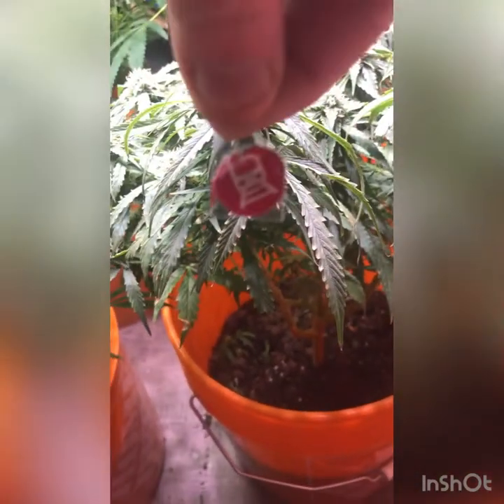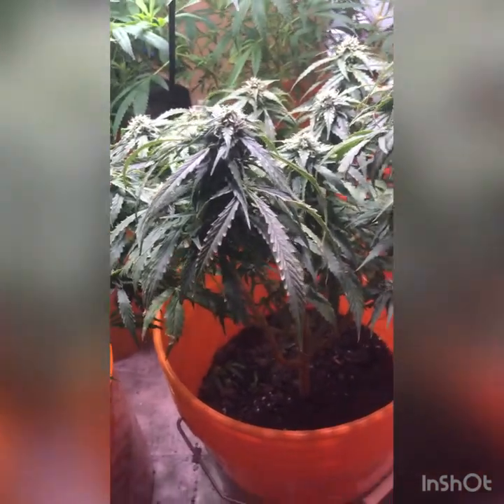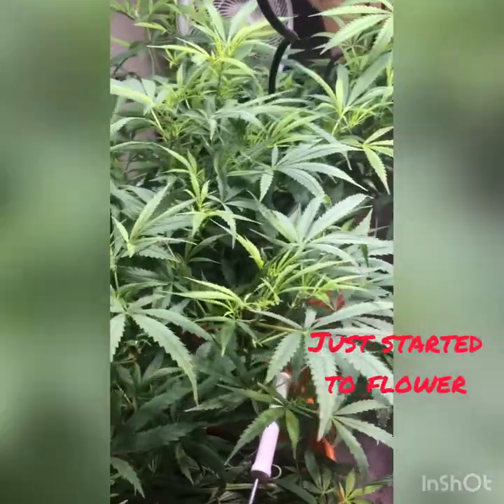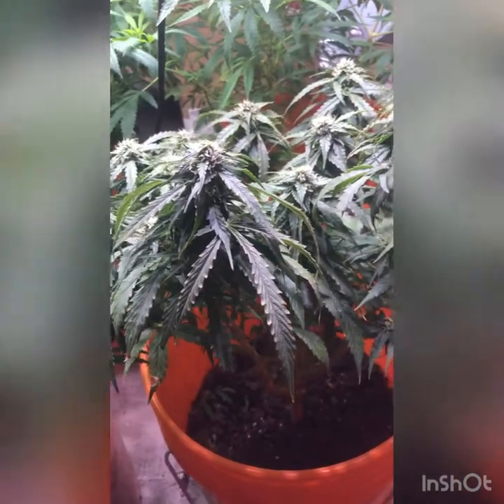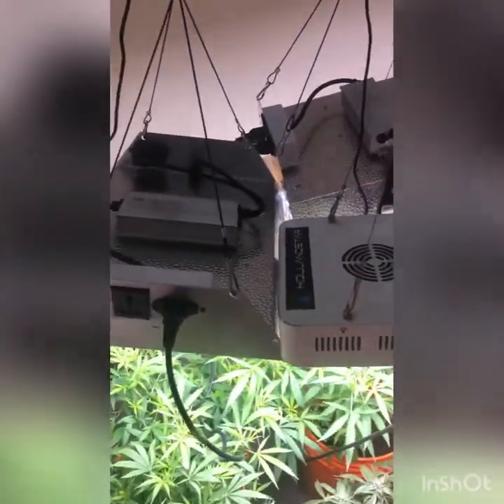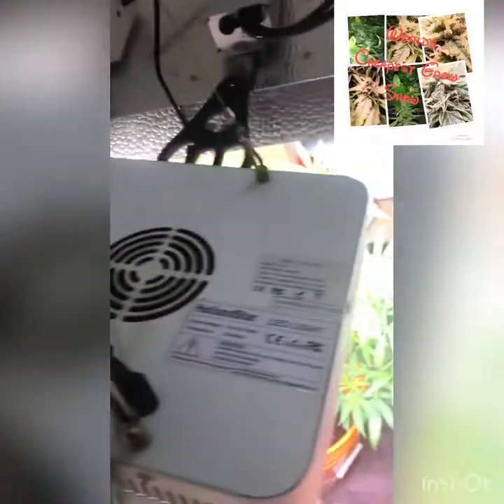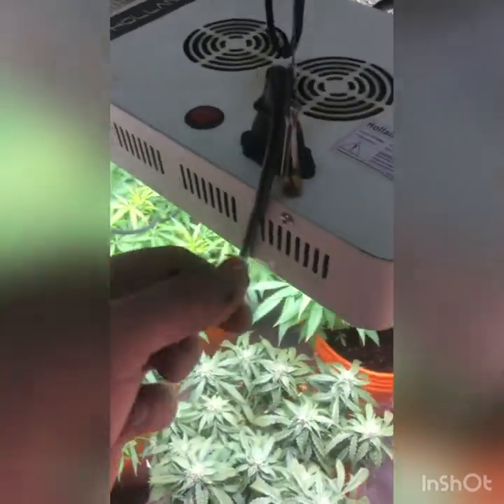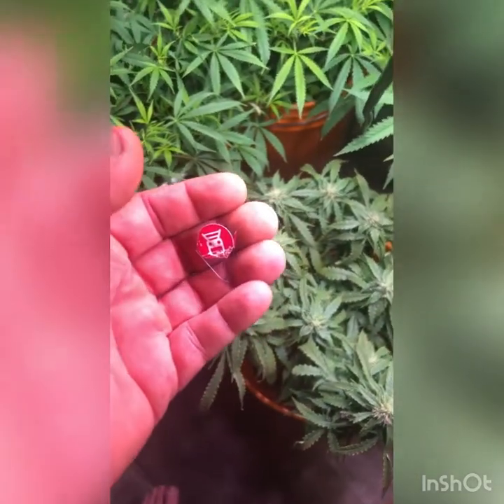Farmers Lab train wreck free seeds with purchase also started photo period on 12/12 landrace